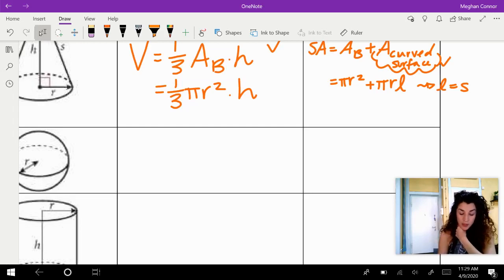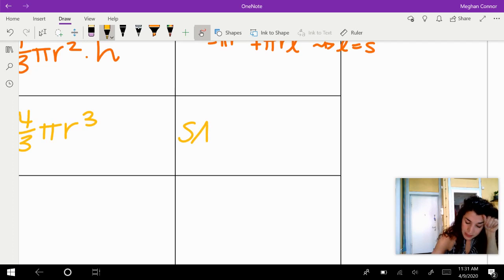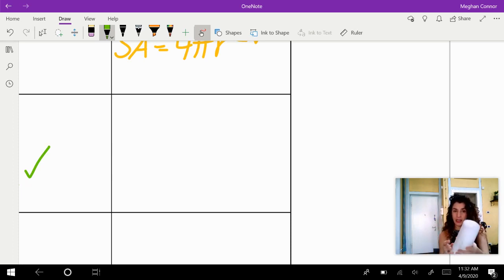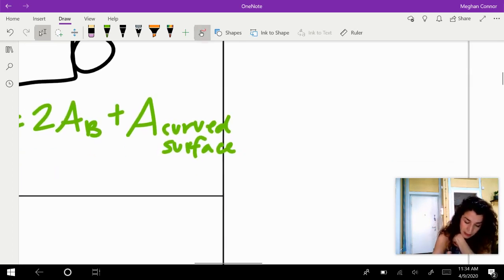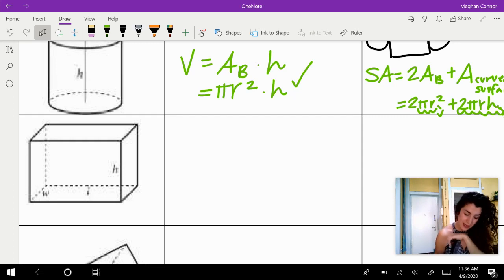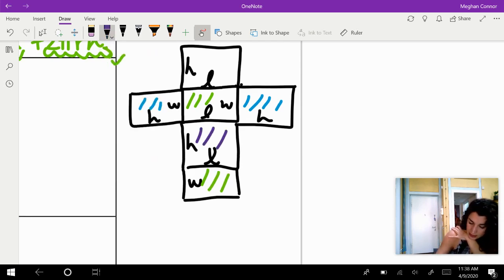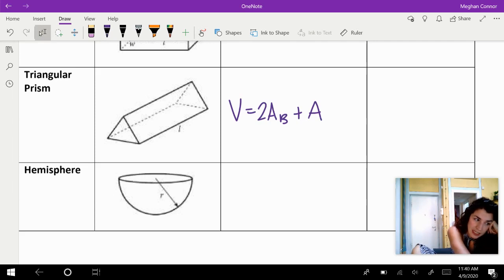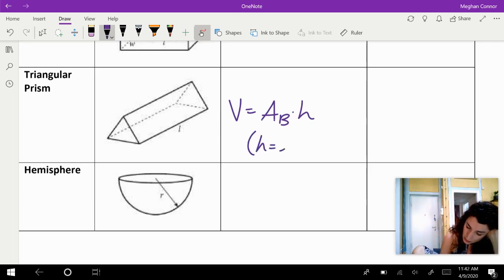5.4 Surface Area and Volume Notes A2